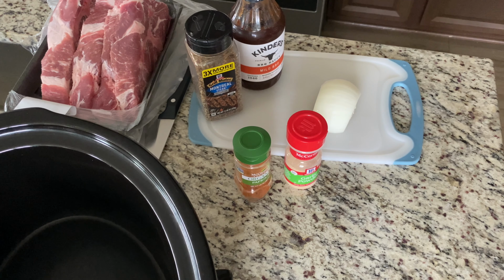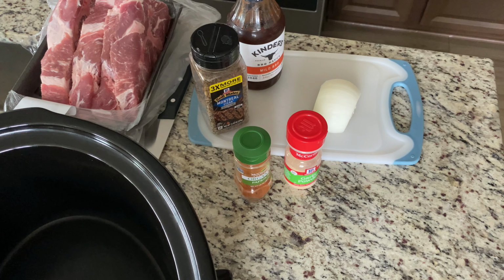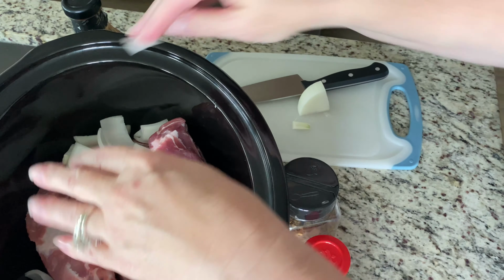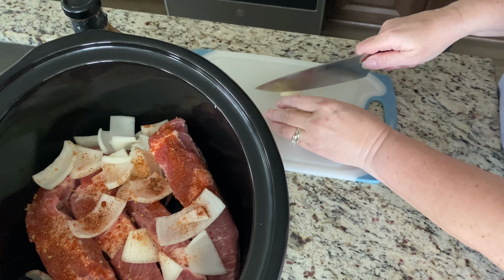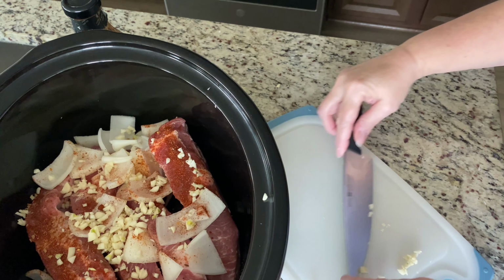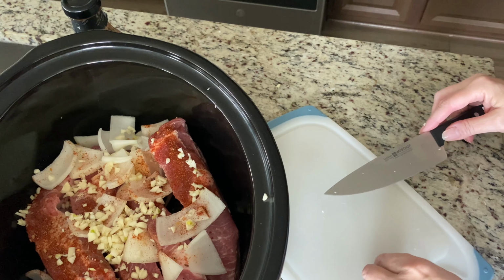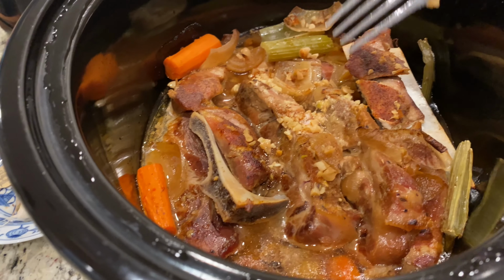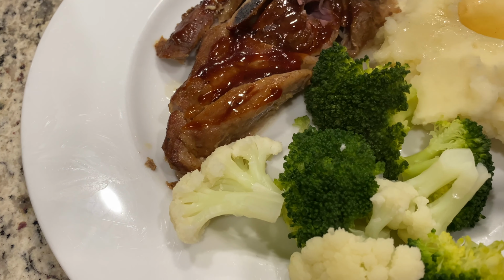Fall off the Bone - Country Style Pork Ribs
The most delicious tender, juicy Country Style Pork Ribs, I've ever made. So easy to make using a crockpot!
4 large pieces port shoulder ribs with bone
half onion
1 carrot
1 celery
6 gloves of garlic
garlic powder
paprika
montreal steak seasoning
about 1/2 cup water
cover and cook in slowcooker for 6-7 hours on low
serve with  mashed potatoes and vegetables of your choice and add BBQ sauce on top and  creamy horseradish sauce on the side for dipping.

I hope you enjoy this recipe and give it a try, would love to hear and see how it turned out.